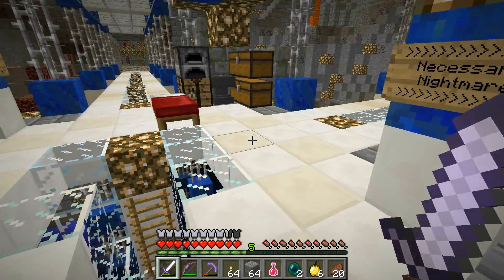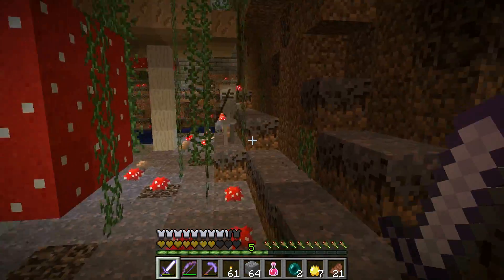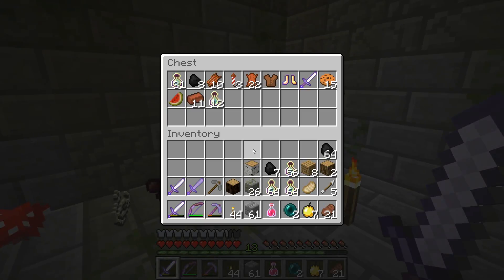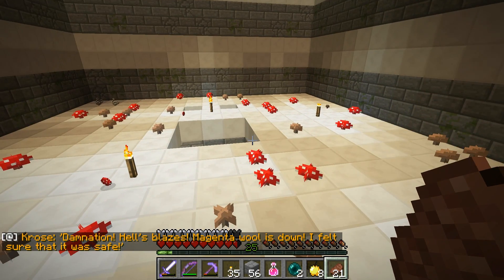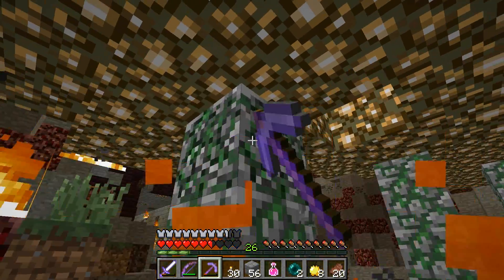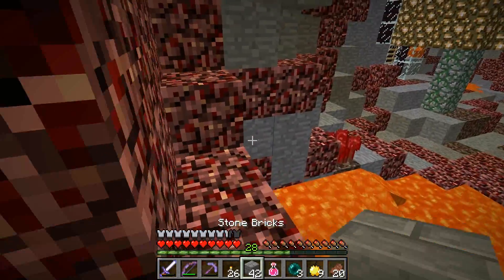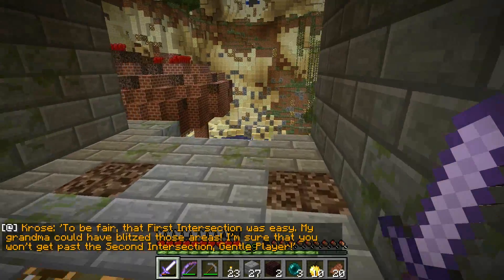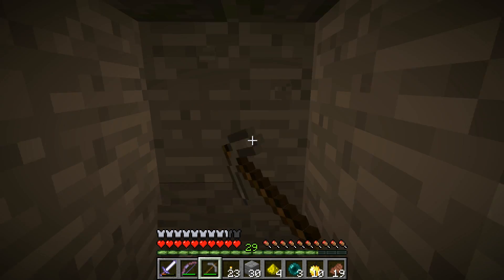[CTM] Skyward Ascent - #4 Painful Shrooms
Music Credentials